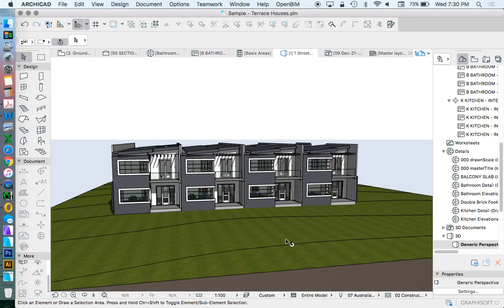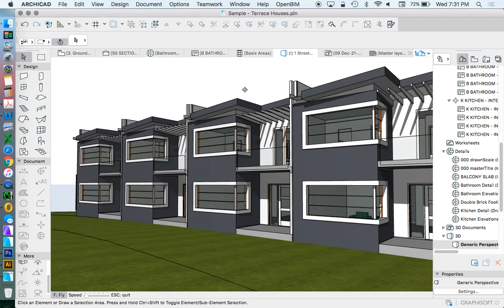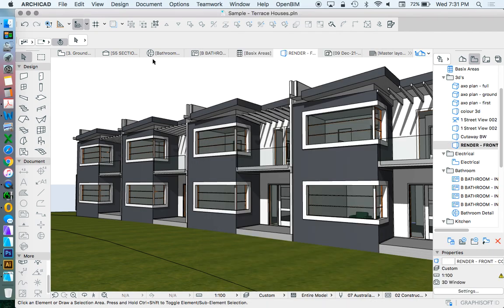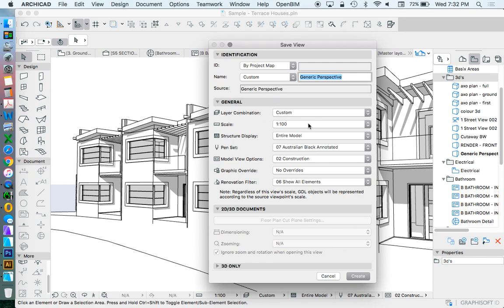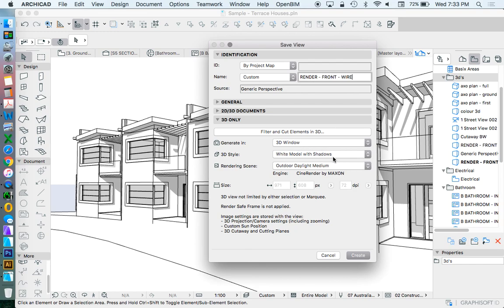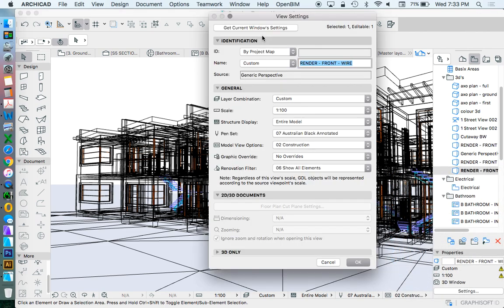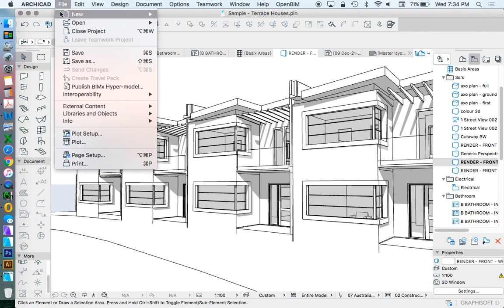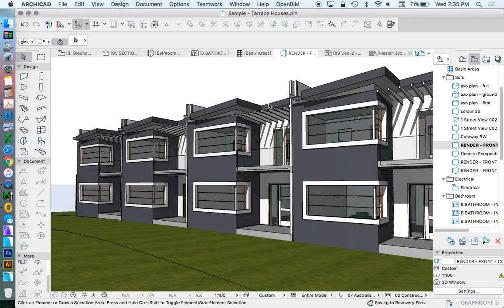ArchiCAD 3D Styles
How to adjust ArchiCAD 3D Styles and export (save) them as images to manipulate (render) in Photoshop.